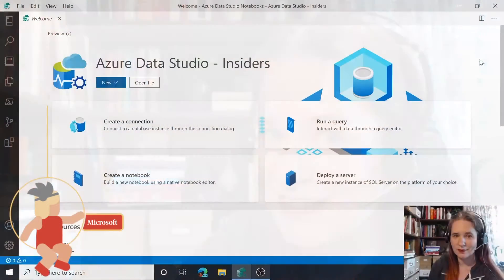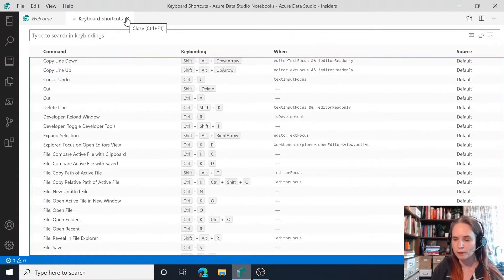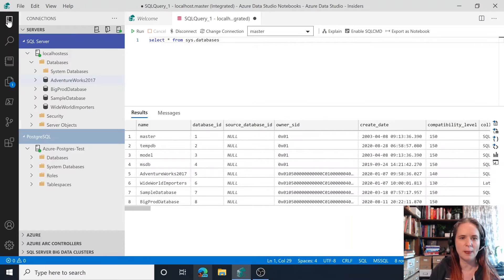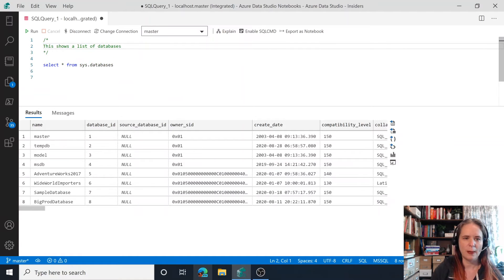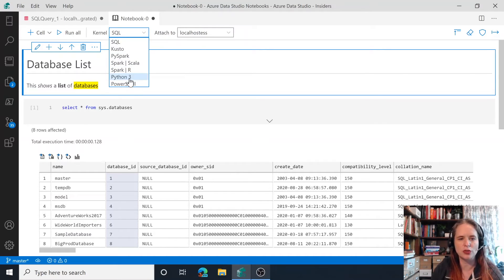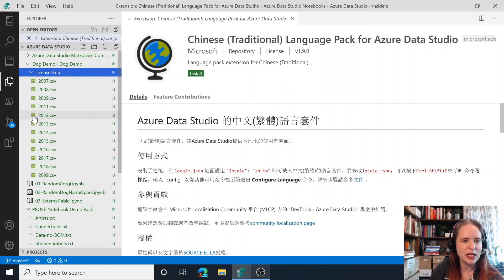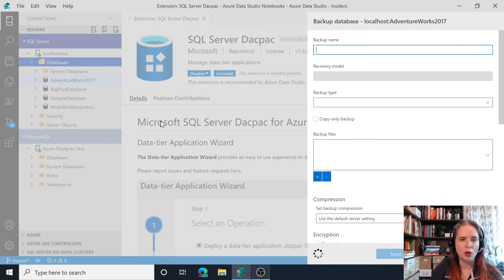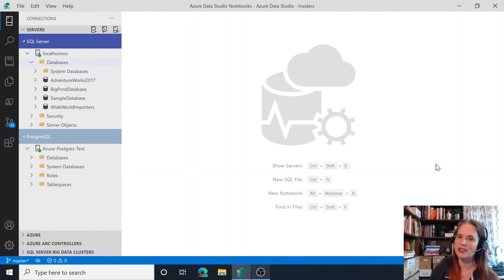Azure Data Studio Features in 20 Minutes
How many features of Azure Data Studio can the team blaze through in 20 minutes? We'll find out in this fast paced, lightning-talk style demo session that will touch oh-so-briefly on as many features as possible.
Speaker BIO: Vicky is the Group PM Manager for SQL Server tools at Microsoft